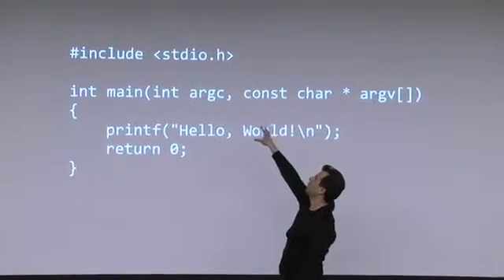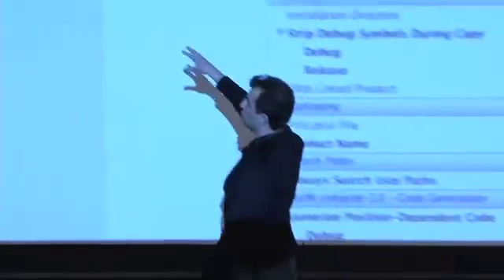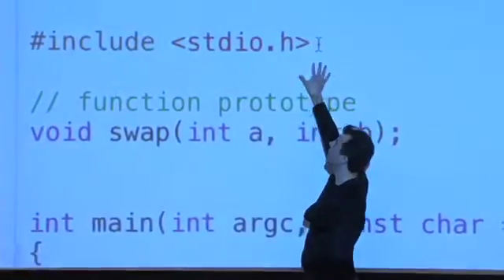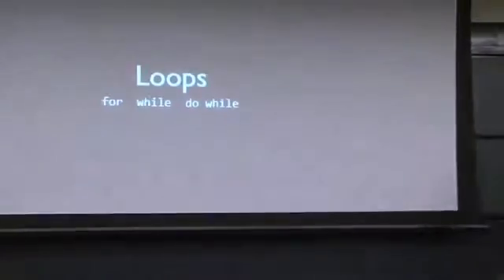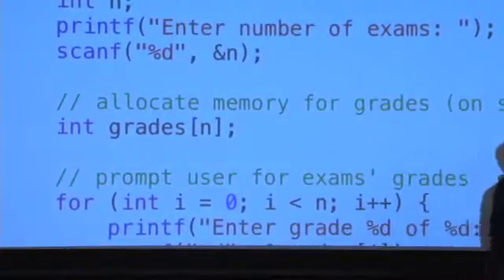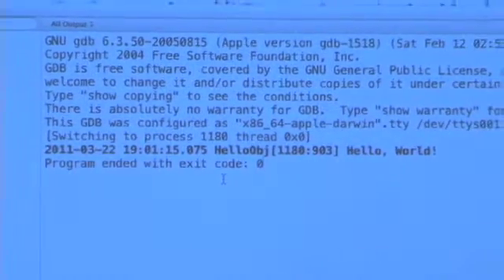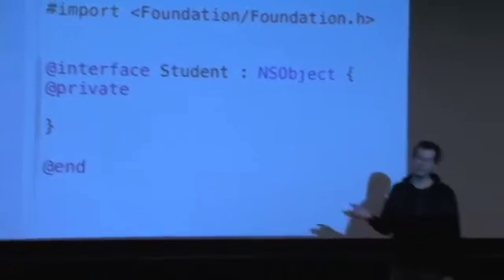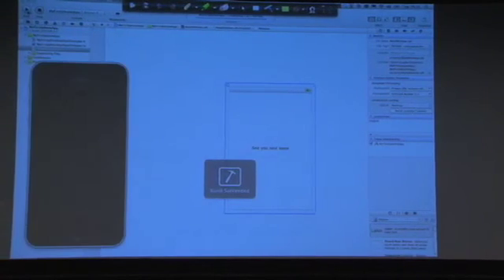Android Tutorials for beginners - lecture7